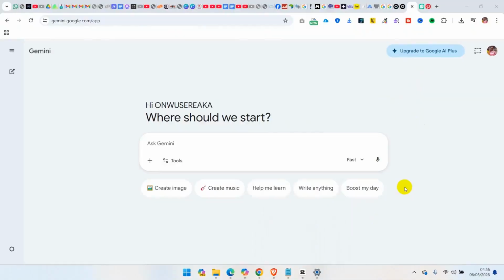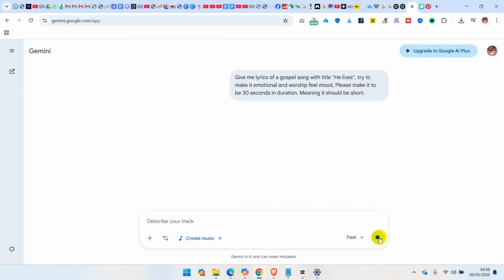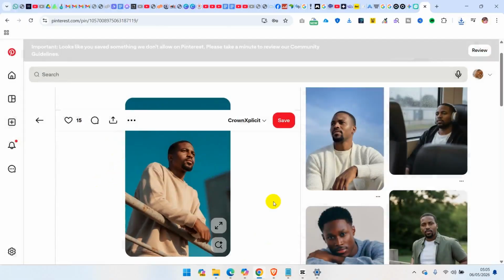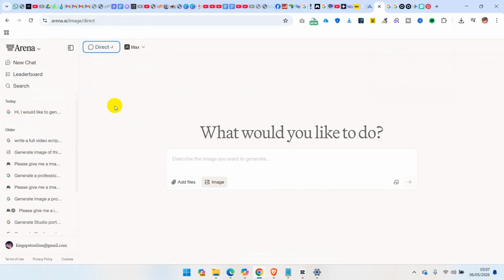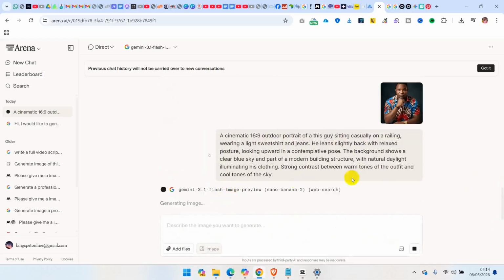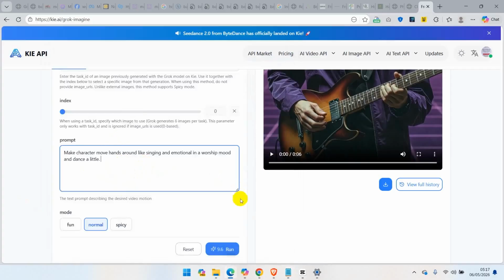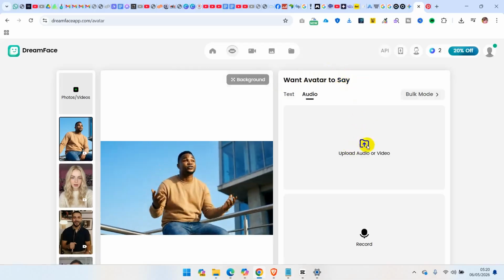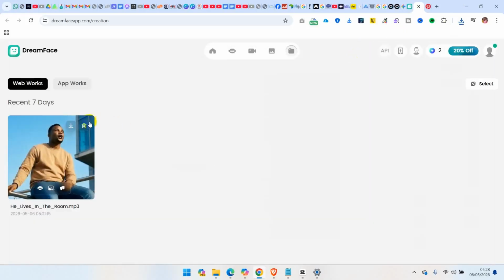Create Your Own Music Videos With Ai (Step-by-Step FREE Tutorial)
Want to create your own professional AI music videos for FREE? 🎬🔥
In this step-by-step tutorial, I’ll show you how to use powerful AI tools to generate music videos, visuals, and storytelling scenes even if you’re a beginner.

Whether you’re an artist, content creator, or faceless channel owner, this method will help you create viral AI music videos fast and grow your audience.

💡 In this video, you’ll learn:
 • How to generate AI music videos step-by-step
 • Best FREE AI tools for music videos
 • How to create visuals that match your song
 • How to turn ideas into cinematic AI scenes
 • How to make viral content with AI

🚀 This is perfect for:
 • YouTubers
 • TikTok creators
 • Musicians & artists
 • Faceless content creators
 • Beginners in AI content

🔥 Start creating today and scale your content with AI!

Check pinned comment for links used